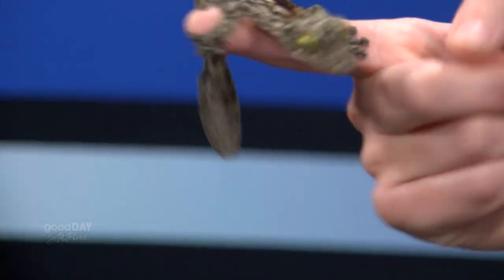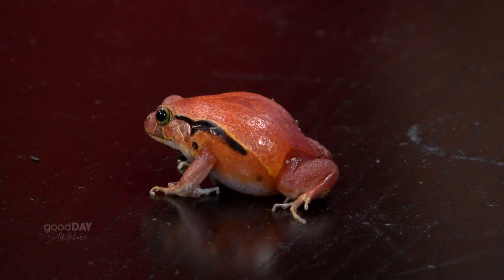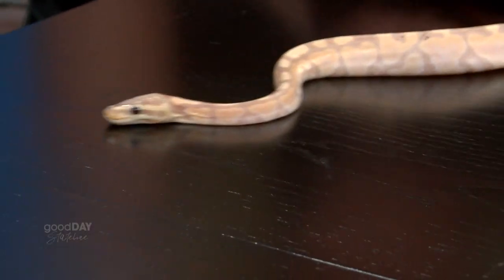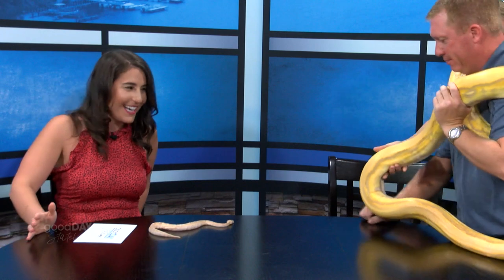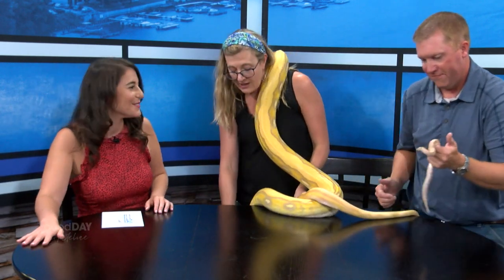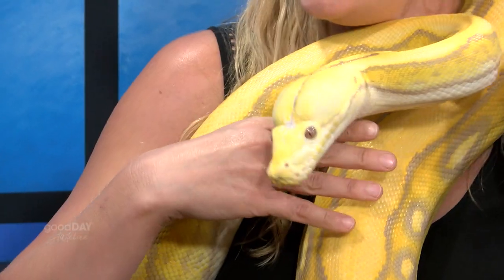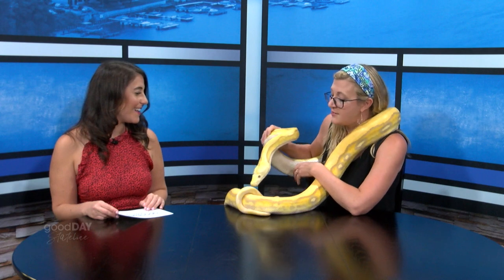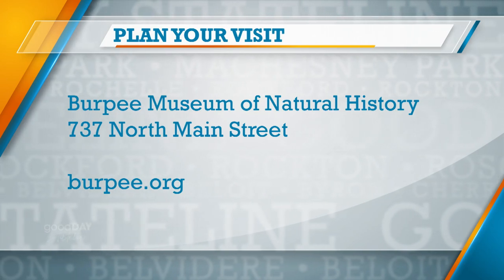Reptiles and Amphibians Are Michelle’s Favorites at Burpee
Anne always brings by the coolest of visitors to introduce us to.  Wanna visit them at Burpee?  The clock’s ticking so make your plans now